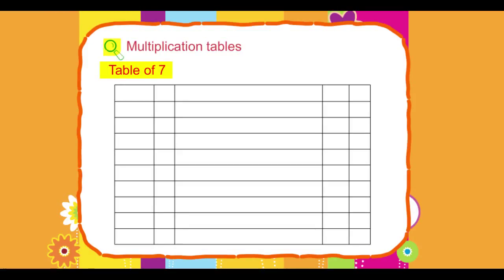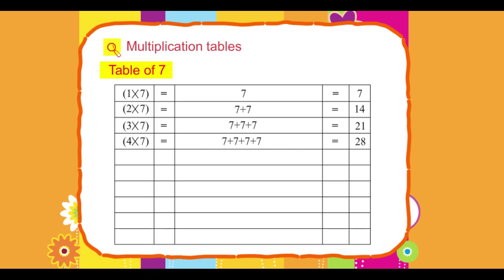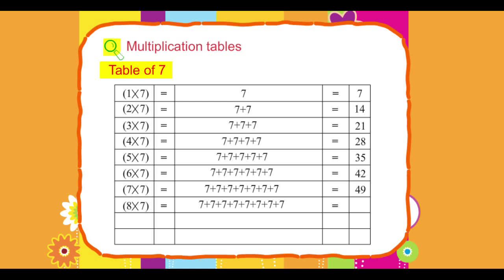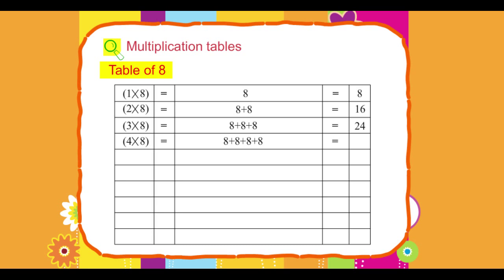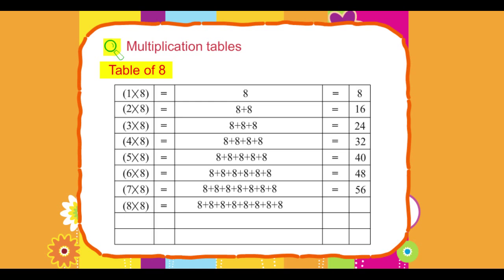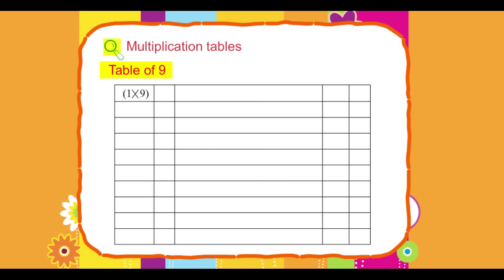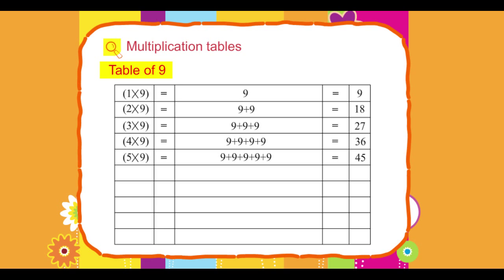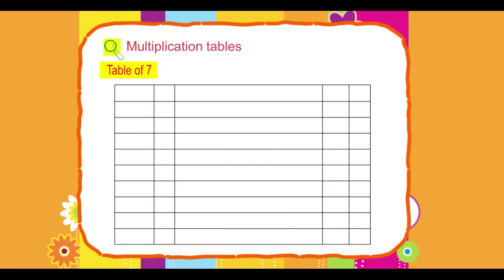Explore Math Class 2, Unit 06, 05 Multiplication tables 7 to 9